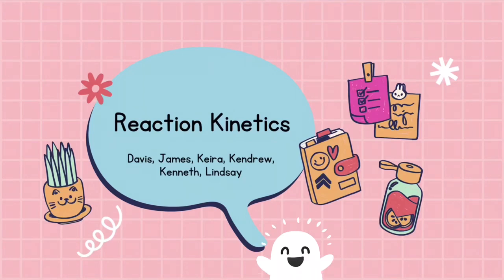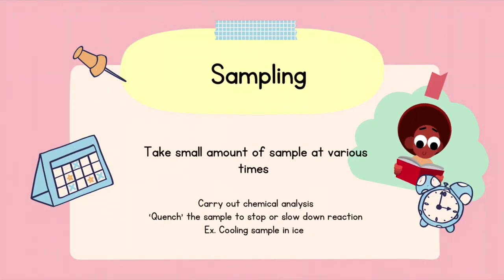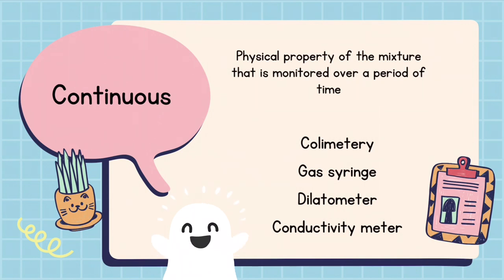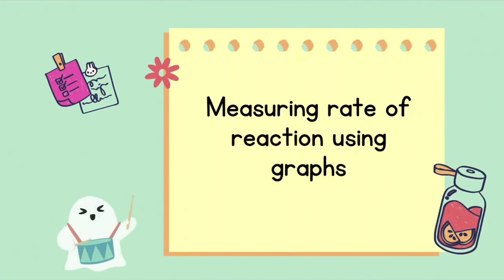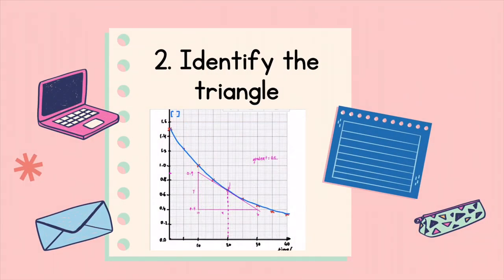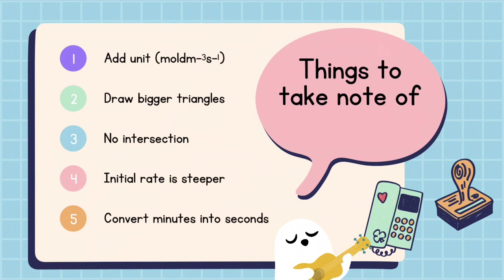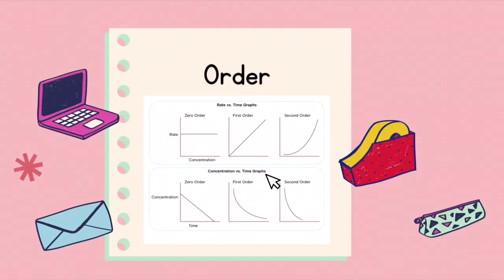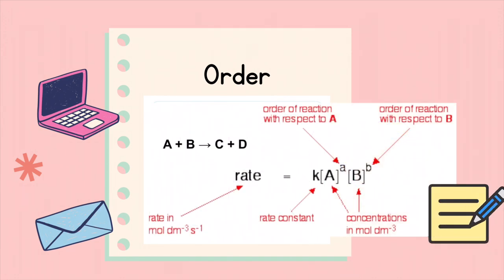Reaction Kinetics Analysis and Rate graphs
Submitted by Davis, James, Keira, Kendrew, Kenneth, Lindsay
JC2 Grace 2021/2022